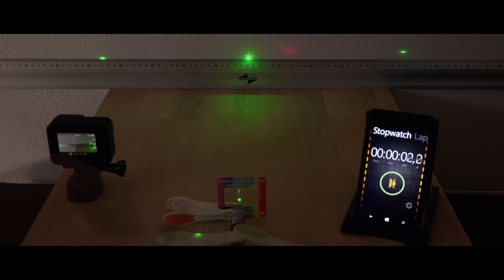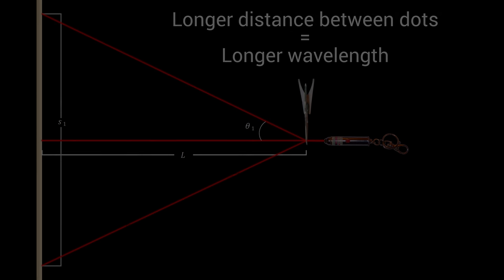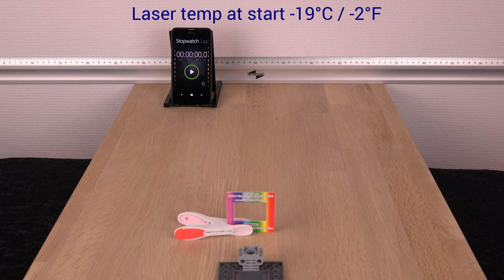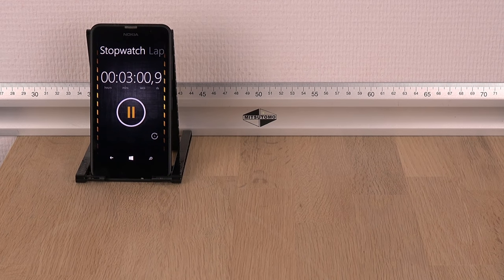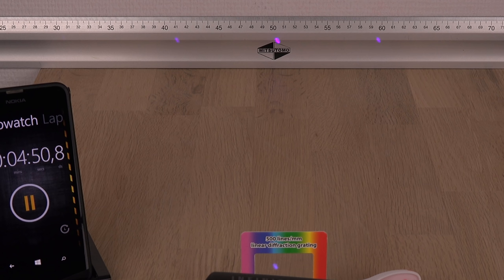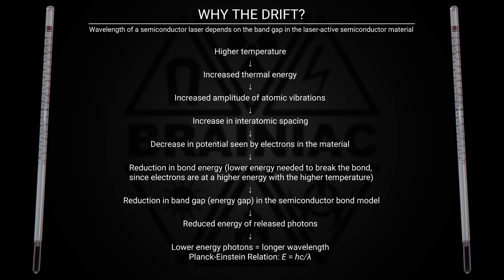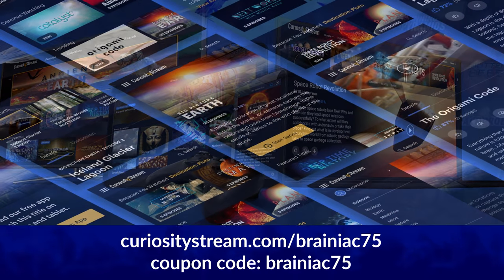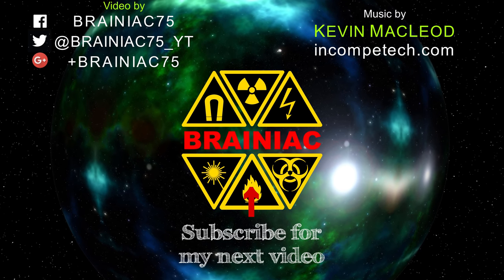Lasers drift with temperature?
Do common laser pointers drift in color/wavelength with temperature? In this video I freeze and cook three lasers to find out...

Time codes: 0:00 + 5:12 + 9:19
ISRC: USUAN1700081

Time codes: 0:35 + 2:37 + 6:25
ISRC: USUAN1100655

Time code: 2:31
ISRC: USUAN1400011

Time codes: 2:44 + 8:28
ISRC: USUAN1100393

Time code: 7:24
ISRC: USUAN1100290

Time code: 8:45
Mix of two tracks:
1) The Shimmering by fran_ky
ISRC: USUAN1100653